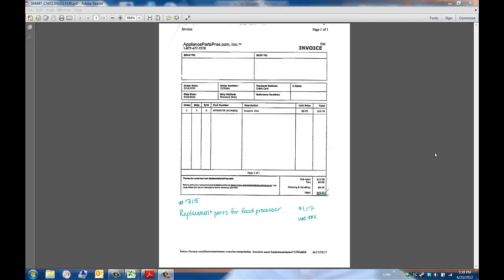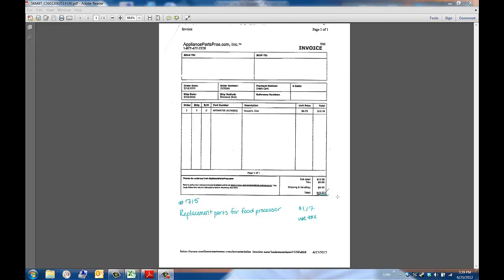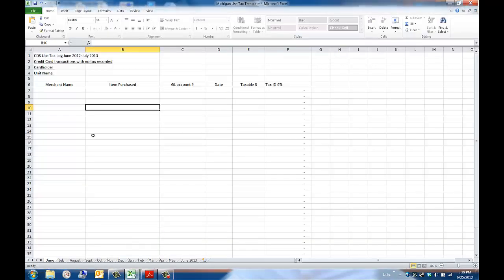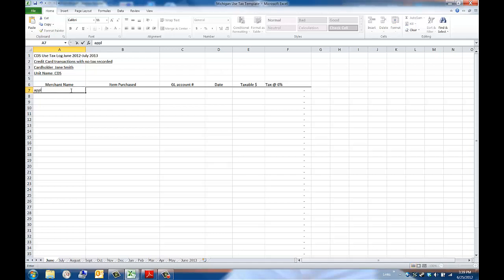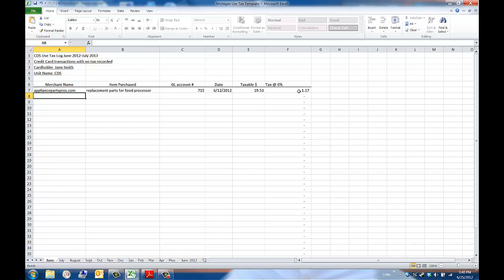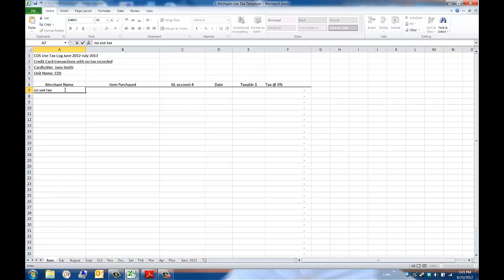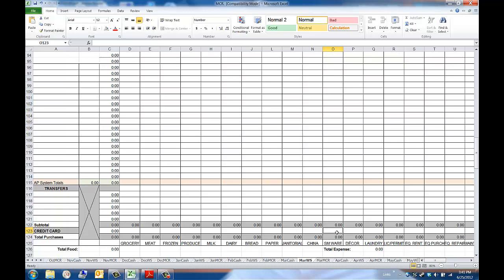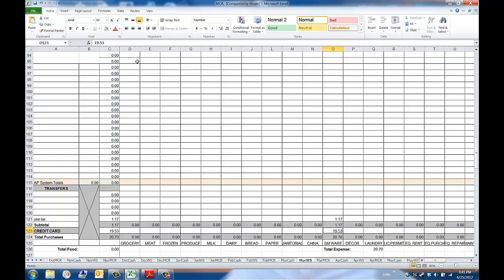Credit Card Use Tax Procedure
This is a procedure for credit card use tax processing for Creative Dining Services